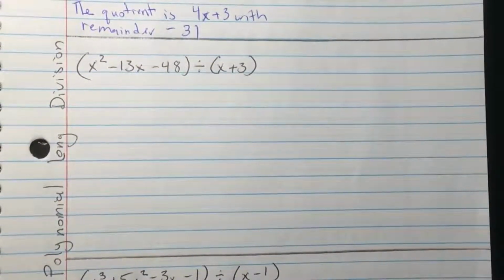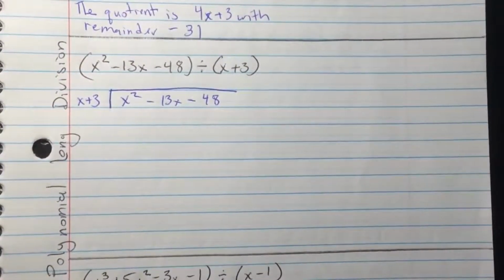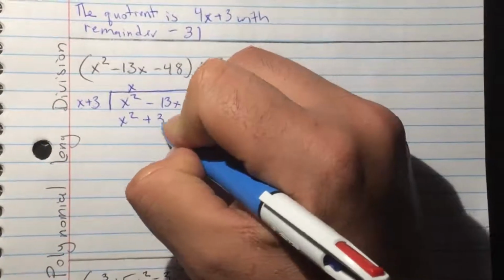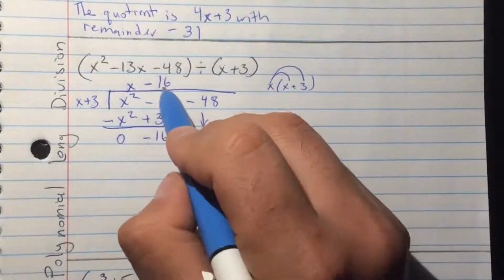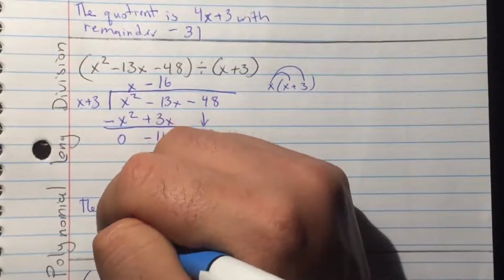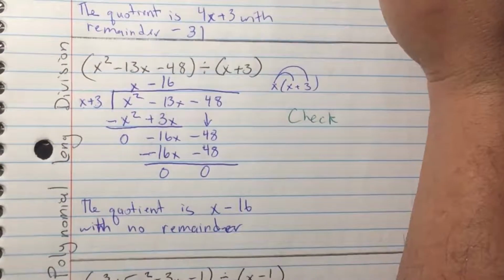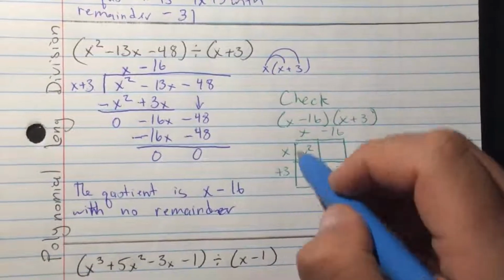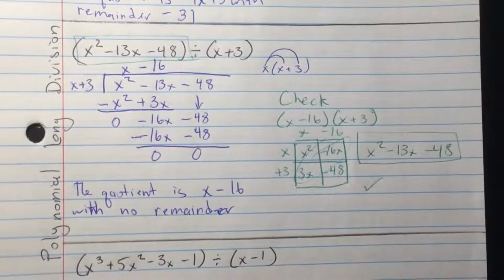§4.5 Using Polynomial Long Division 1st Foldable P2